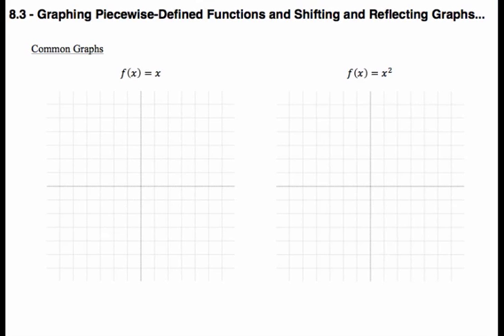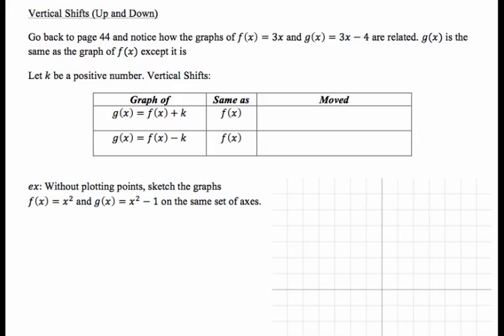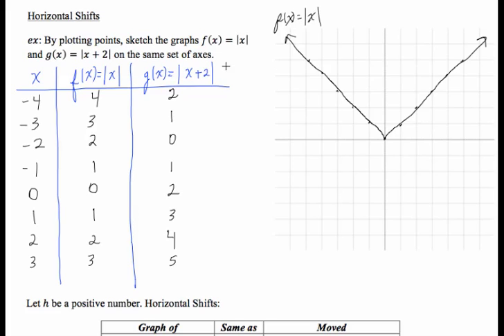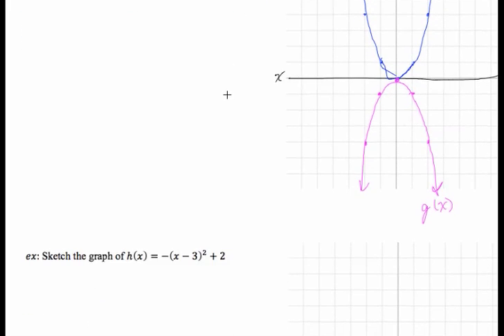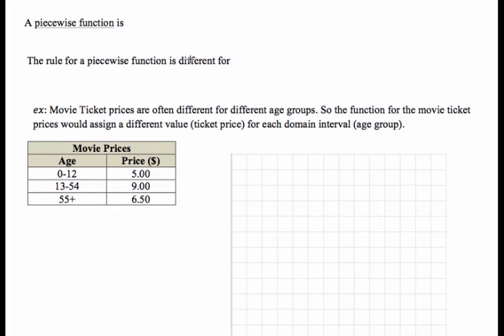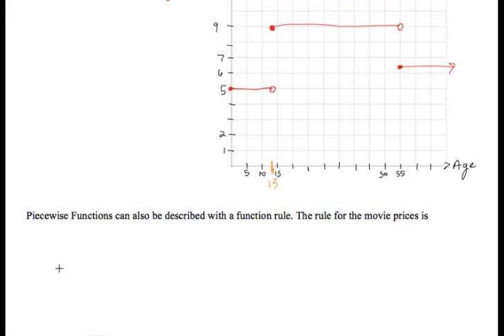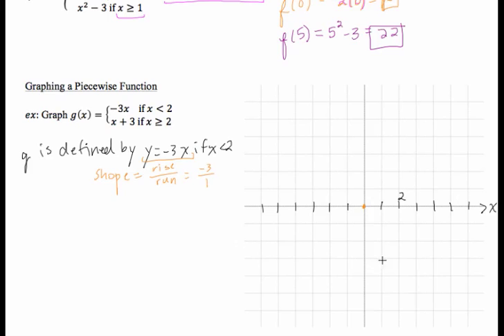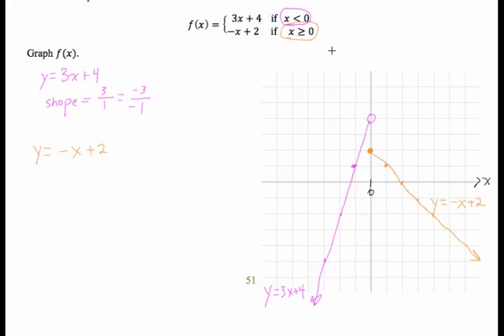Graphing Piecewise-Defined Functions, Shifting and Reflecting Graphs of Functions, Transformations